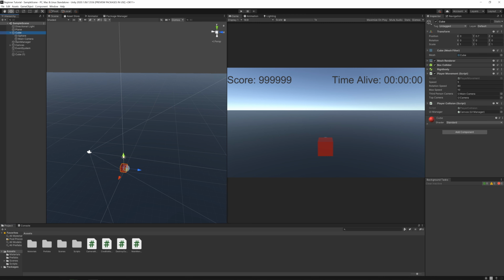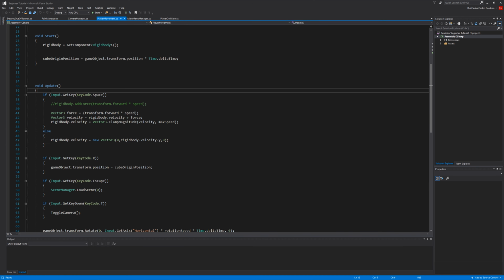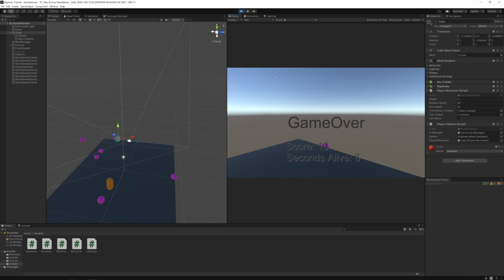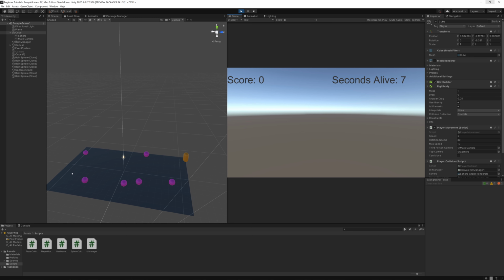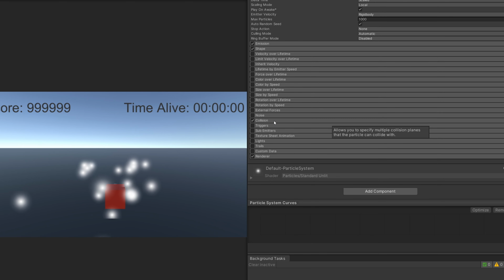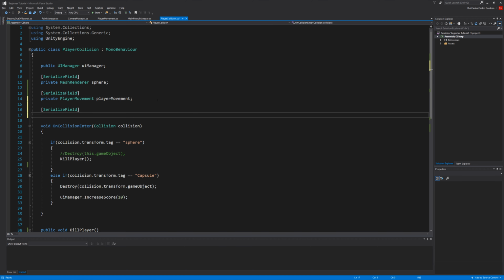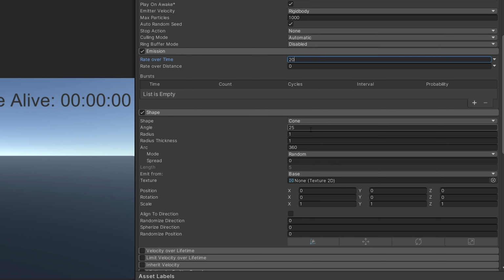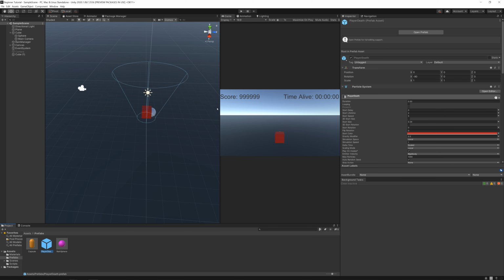Unity 3D - Beginner Tutorial - Part 10 - Particle System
In this video you will learn how to create and modify particle  systems and use them to improve your game.